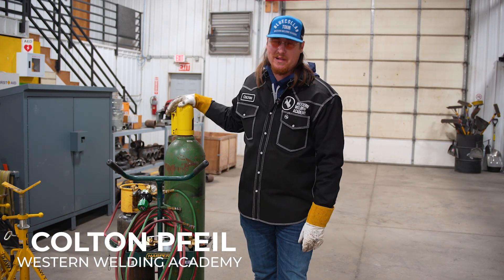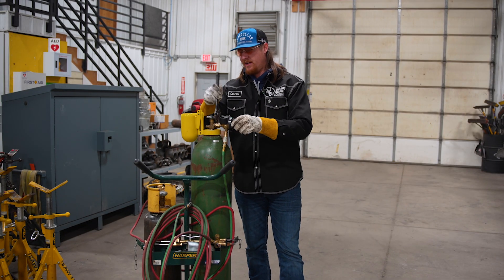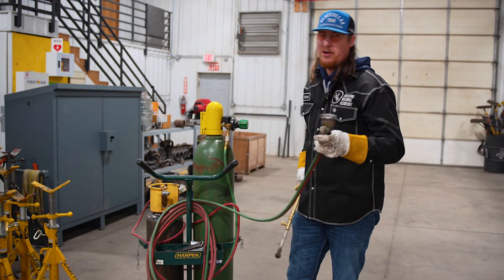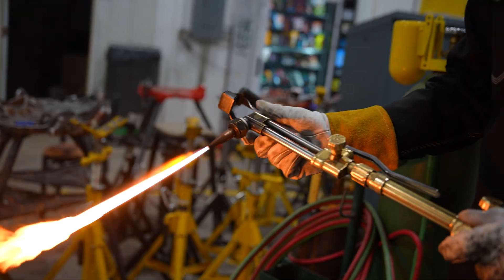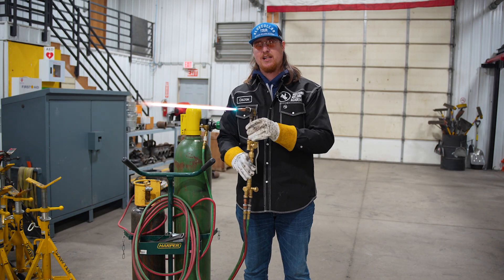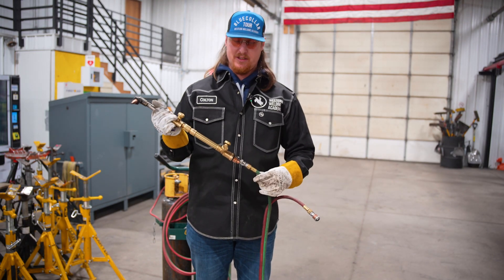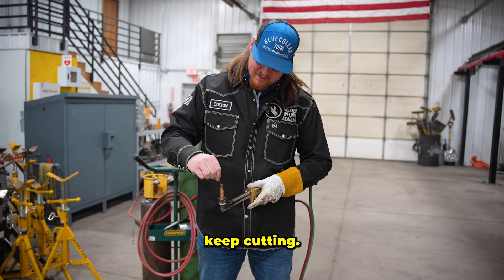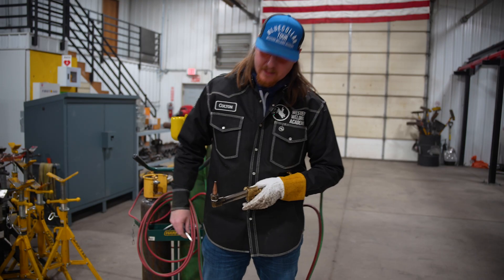Acetylene Torch: How To Set Up and Use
In today's video, Western Welding Academy's, Colton Pfeil, goes through the components of a cutting torch, how to set it up and clean it after use.